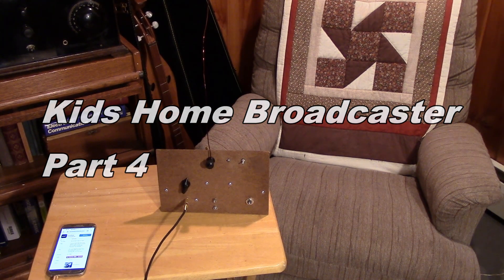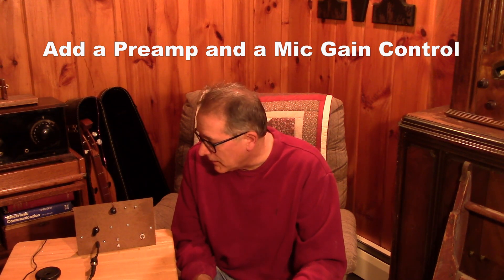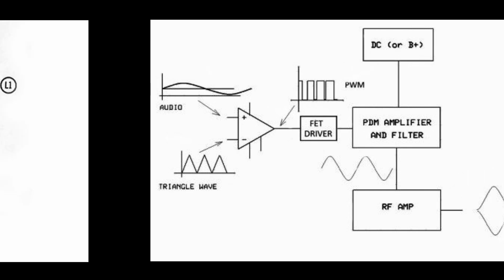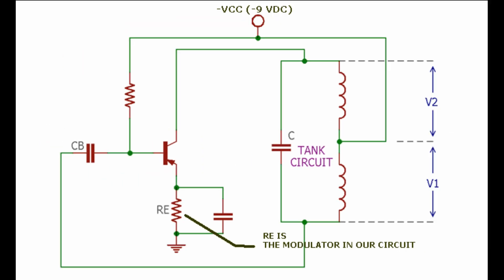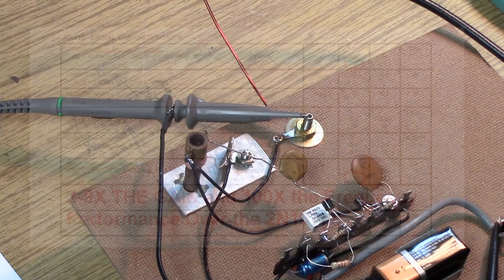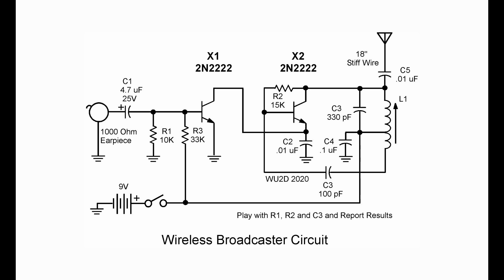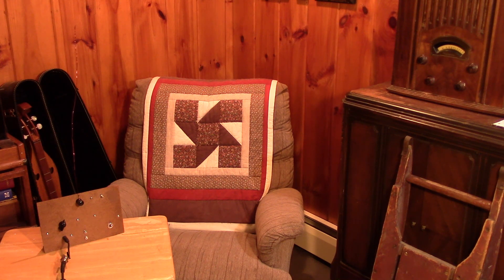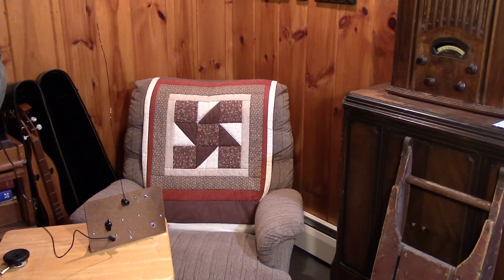Kids Home Broadcaster Part4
Well its time to explain the little Home Broadcaster Transmitters circuit, and make some updates with more modern silicon devices.